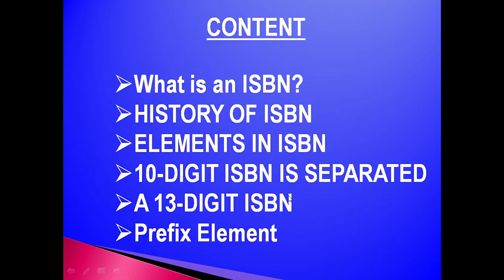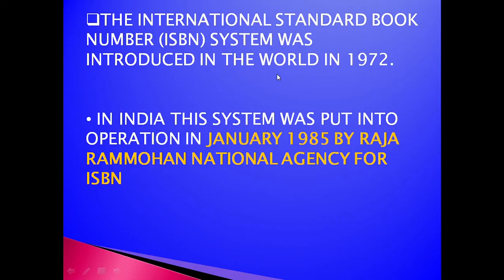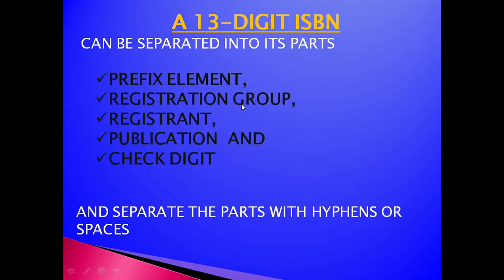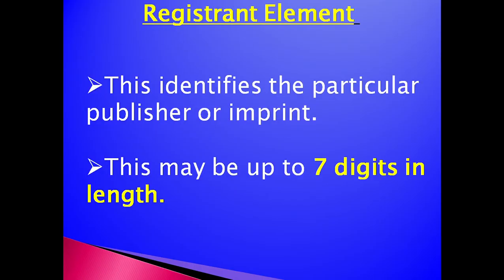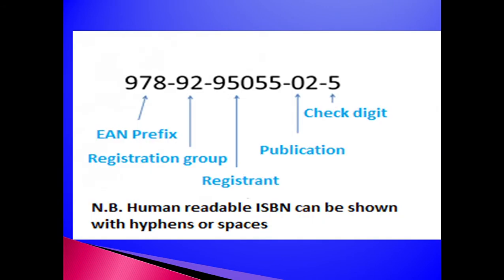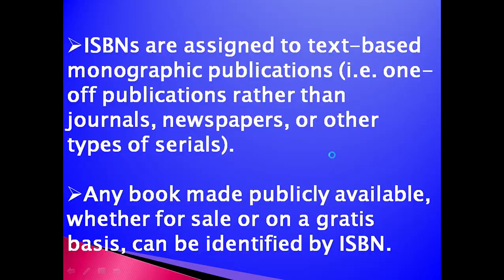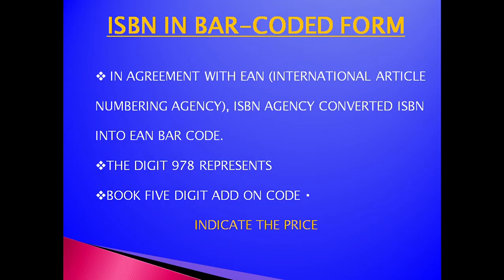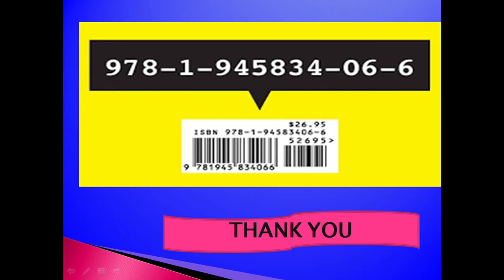II M A ISBN